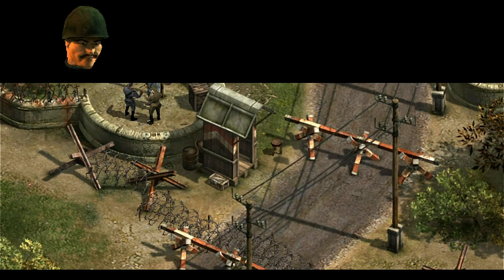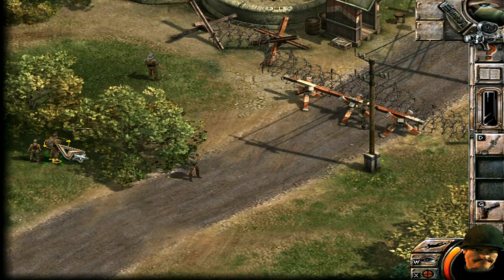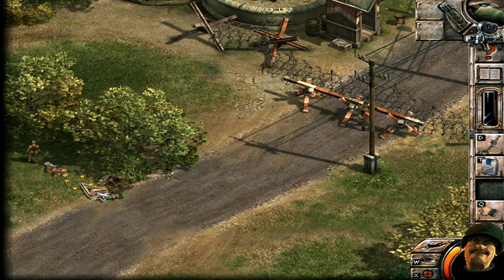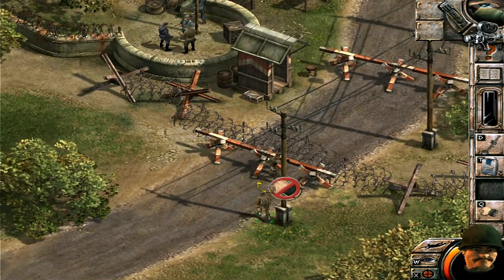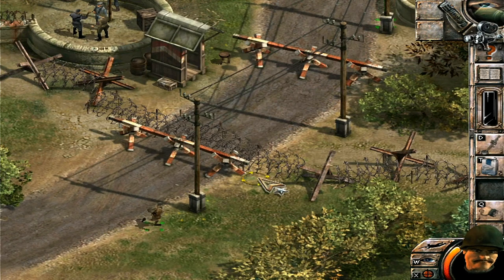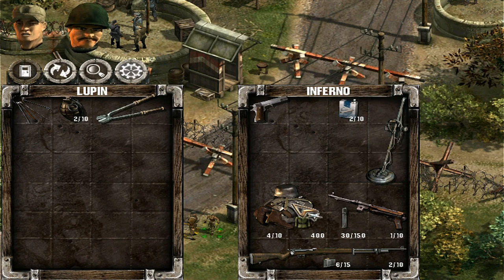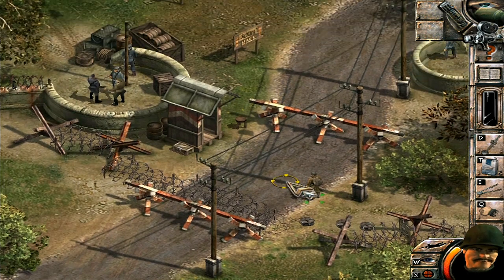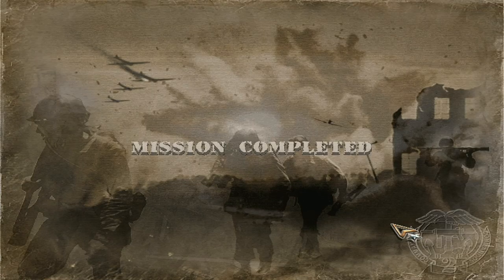COMMANDOS 2 Men of Courage | Training Camp 1 - full gameplay walkthrough with commentary (HD)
Commandos 2: Men of Courage is a definitive World War II real-time strategy and tactics game released by Eidos Interactive and Pyro Studios, and it is probably my favourite PC game of all time. This is my full gameplay walkthrough with commentary of Training Camp 1, which can serve as a guide for how to successfully complete the level.

The game sees players taking control of a squad of commandos (Green Beret, Sniper, Diver, Sapper, Driver, Spy, Thief, and Natasha) along with various allied units, as they sneak behind enemy lines to accomplish various missions in World War II, between 1941 and 1944, that will help them to thwart the war efforts of the Germans and the Japanese. The game also has an incredible music soundtrack by Mateo Pascual.